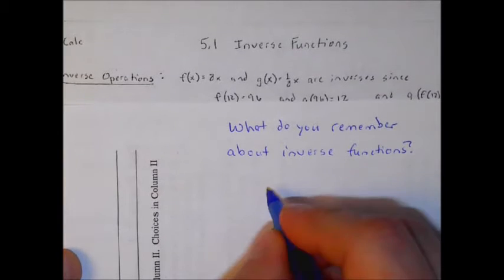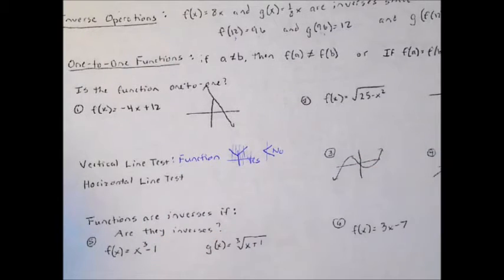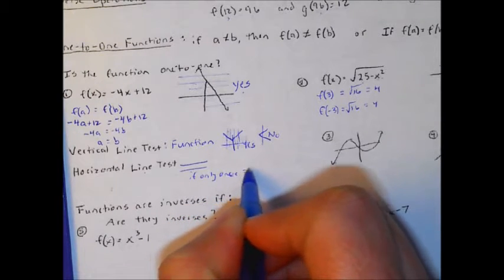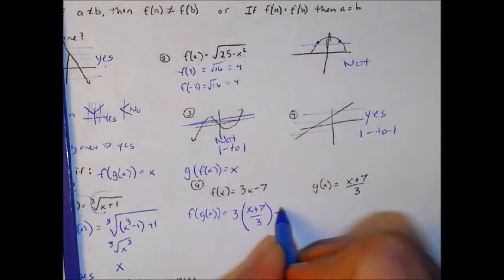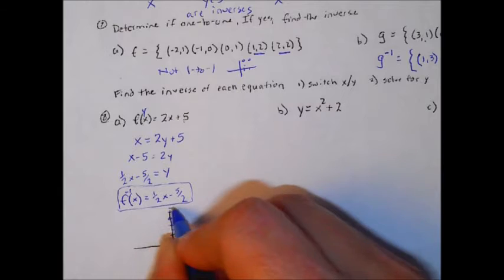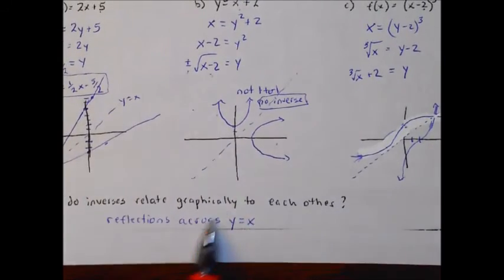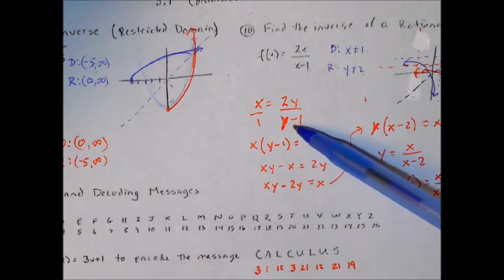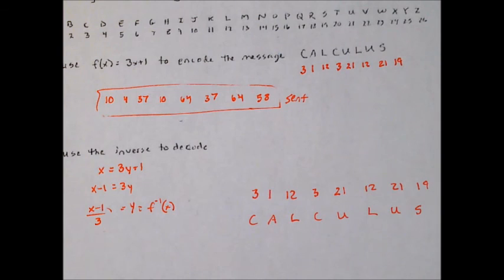DE 5.1 Notes